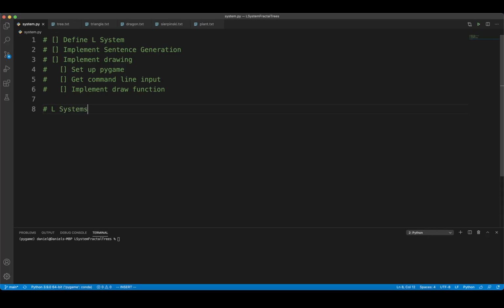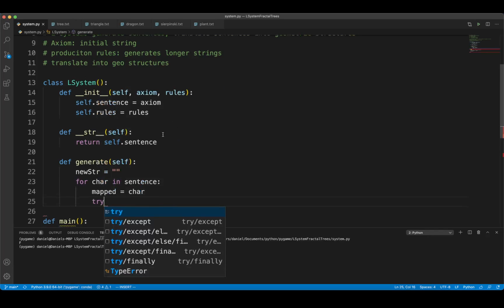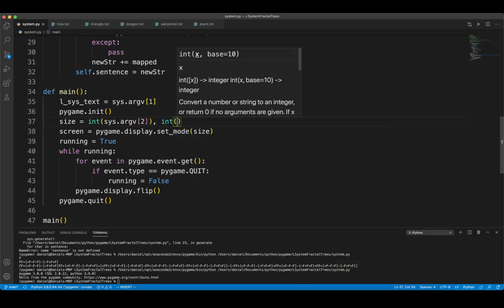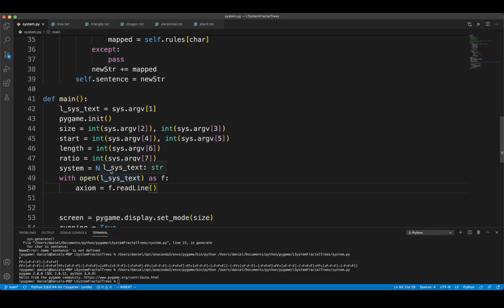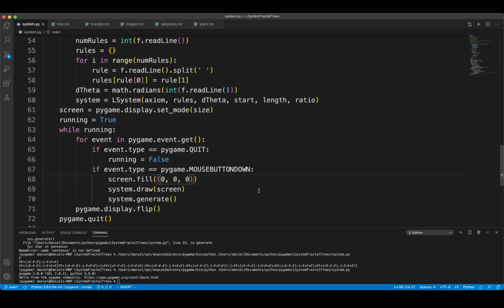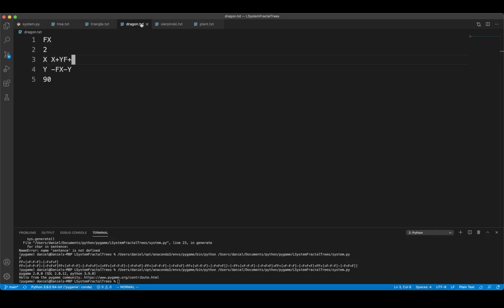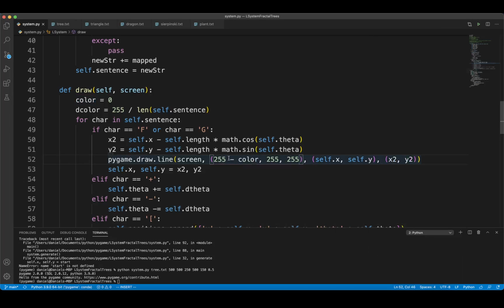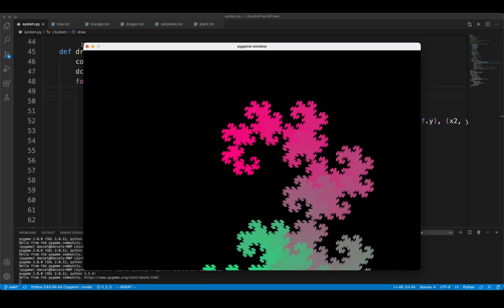Python/Pygame L-Systems: Dragon Curve, Fractal Trees, Sierpinski Curve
0:00 Define L-System
1:36 Implement Sentence Generation
6:00 Set up Pygame
7:34 Get input from command line
16:43 Draw function
23:02 Mom
23:34 Debugging
26:20 Pretty Colors
27:42 Finished Product

Sorry I messed up settings on the recording so you sometimes can't see my chrome tabs